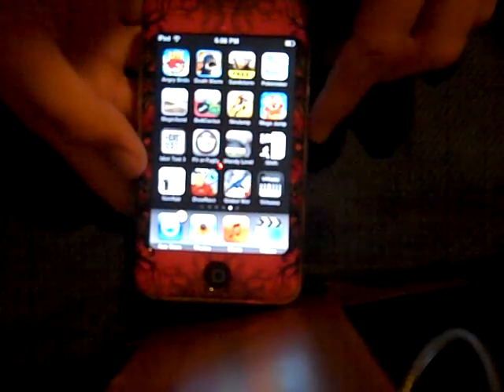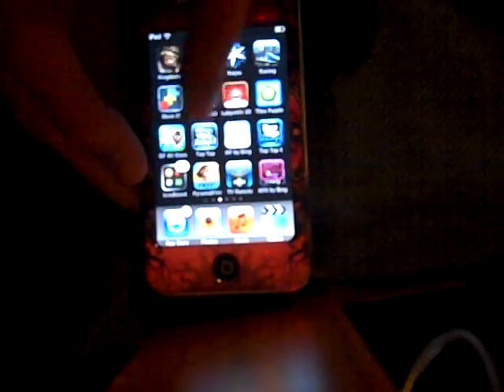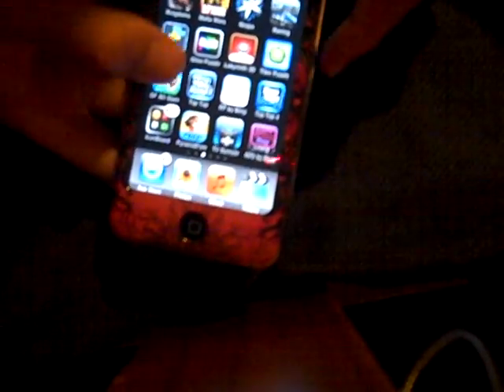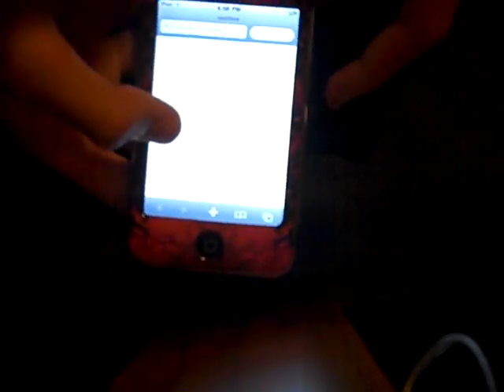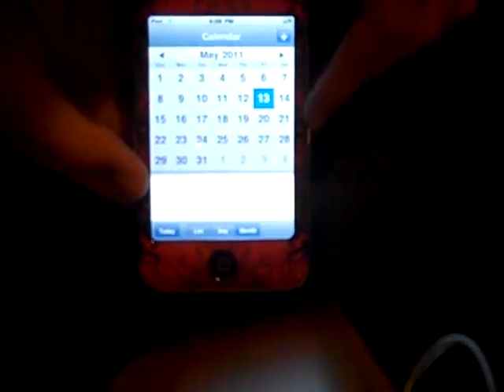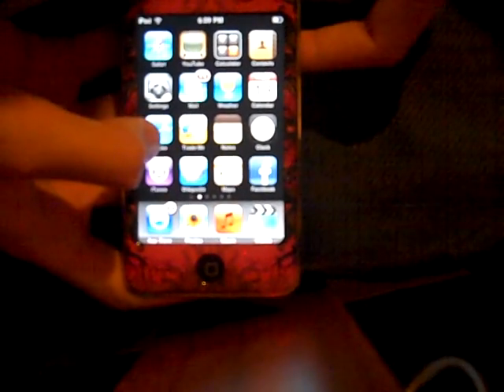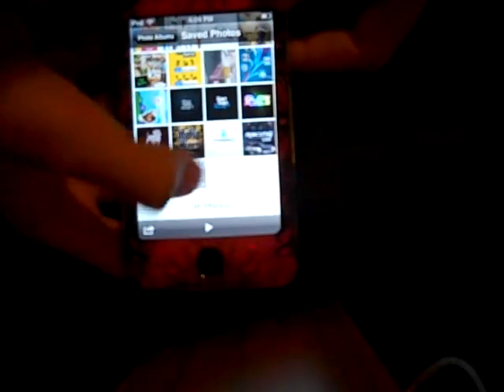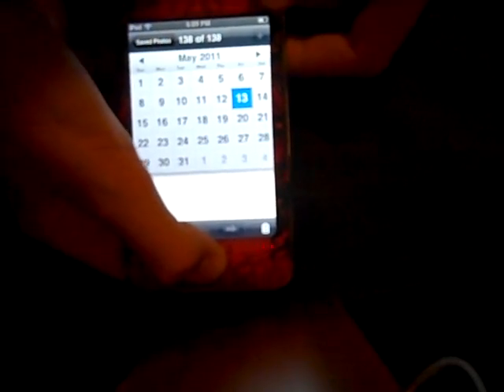How To Take A HomeScreen Picture On Your Ipod/Iphone.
Me showing you how to take pictures on your ipod touch,the same way a hypercam works except only taking a picture instead of a video.